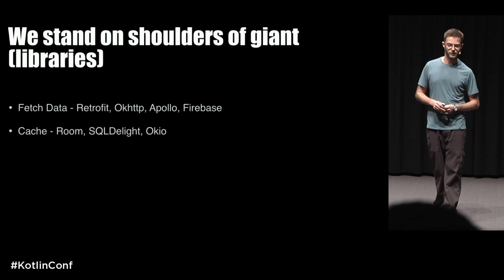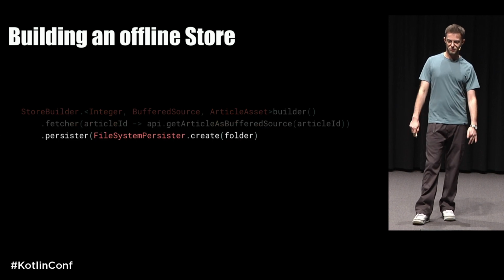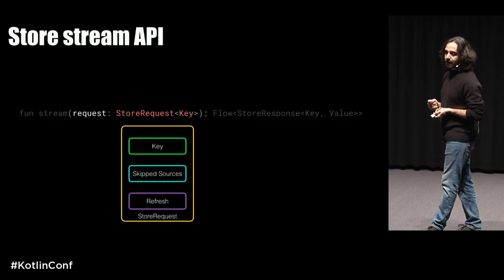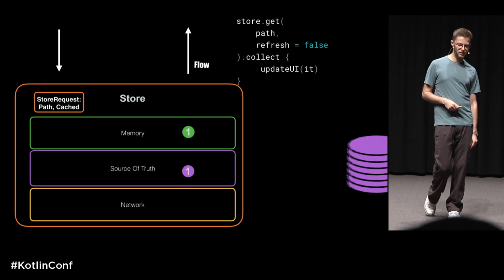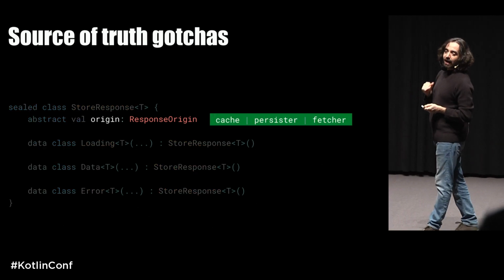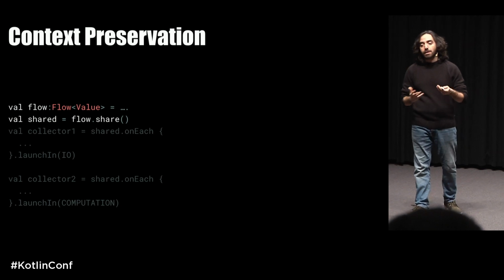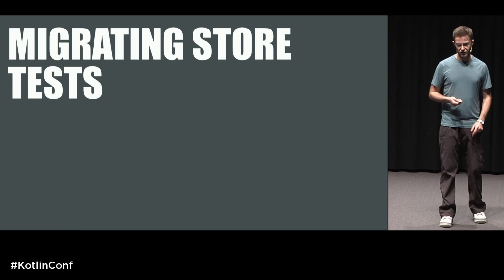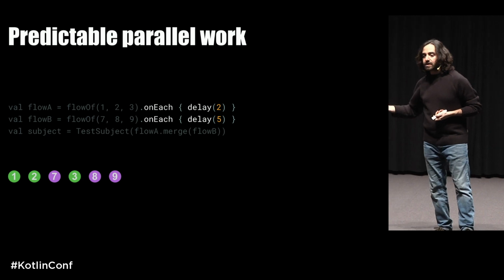KotlinConf 2019: Migrating a Library from RxJava To Coroutines by Mike Nakhimovich & Yiğit Boyar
Few years ago I open sourced a library called Store. It was an implementation of the repository pattern exposed through rxjava observable interfaces. Fast forward to today and store has 3500+ stars, 20+ contributors. Today I'll be talking about a clean rewrite of Store in kotlin particularly dropping RxJava for Coroutines. I'll go over converting tests, finding similar apis and all the lessons learned from forcing users to switch to kotlin.

About the Presenter:
Mike is a android and kotlin gde, he's currently a staff engineer at Dropbox, before Dropbox, he was the lead android engineer at Nike's digital innovation lab: s23nyc where he spent time building Nike's first android team in NY. Prior, he was an architect at the New York Times focused on app performance and functional reactive architectures. Mike started his Android career many moons ago making warehouse logistics software which dealt with external sensors/barcode readers. This was followed by a stint at TouchLab, an Android consulting form, before (briefly) chasing the equity dream at Betterment. Mike is the co-founder of FriendlyRobot.nyc, an Android development shop in New York City. When not working he enjoys backpacking, biking, traveling to speak about Android at conferences (pro-tip), writing for tech blogs, and maintaining open source libraries. You can find some of his past talks/writing

Yigit leads the Architecture Components for Android, focusing on the developer experience and dreams of making app development easy. Prior to Google, he was the Android engineering manager at Path.com. He received his B.S. in Computer Engineering from Middle East Technical University / Turkey. He is most proud of being the first person to use Kotlin in the Android codebase in 2014!